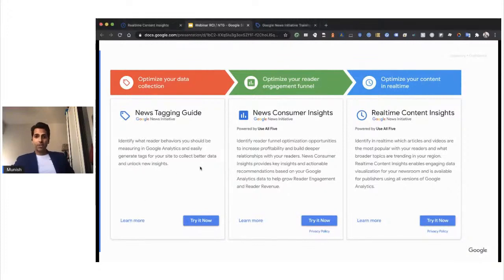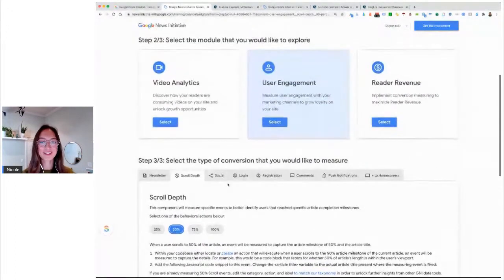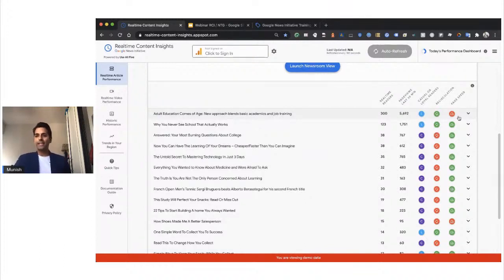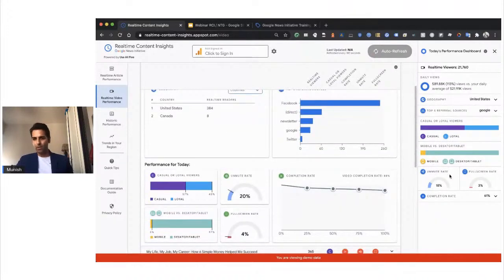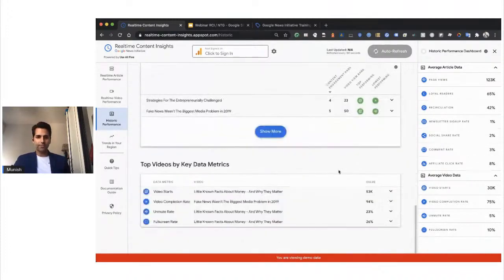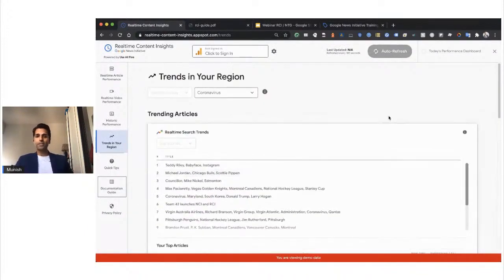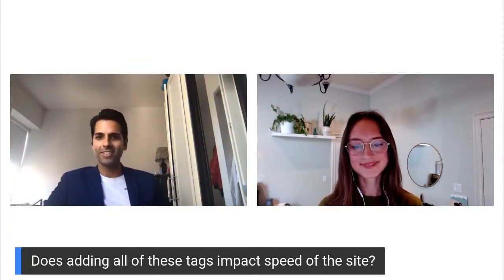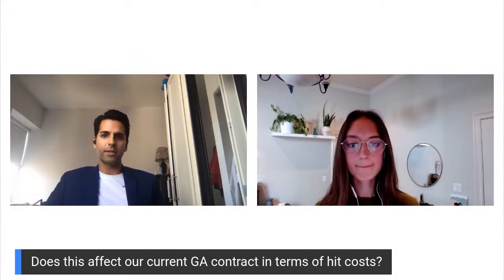RCI 2.0: Using RCI to drive content engagement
Informed by our work with news partners like Jagran, Time Inc and Village Media, and powered by new engagement data from News Tagging Guide (NTG), we’ve recently revamped Realtime Content Insights (RCI) with features to help publishers make more informed content creation and distribution decisions.

In this session, we'll walk through the RCI interface, how to setup NTG, and show you how to make sure you're getting the most out of the tool. We'll close the session with live Q&A with our RCI team.